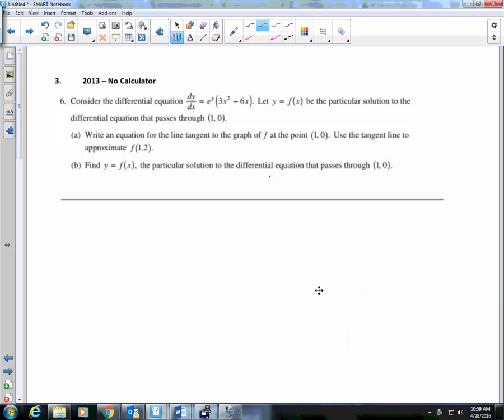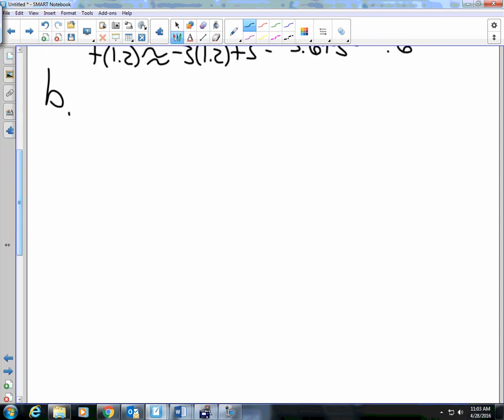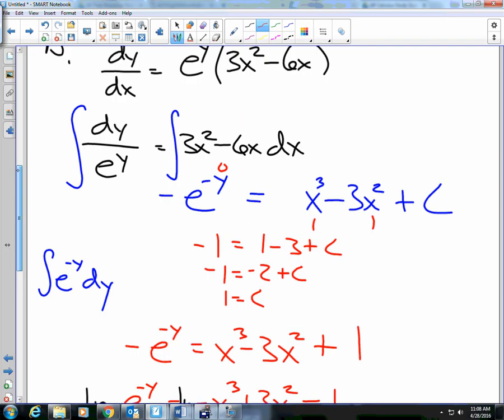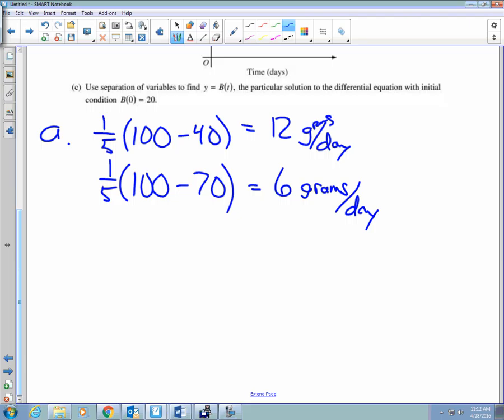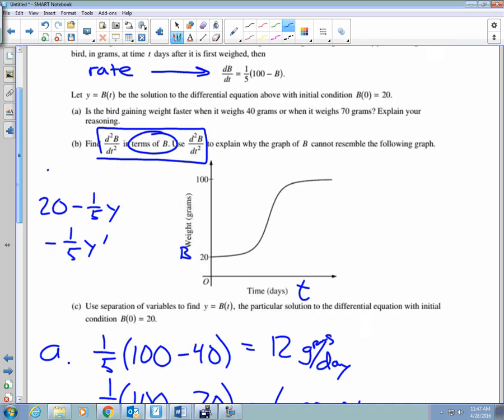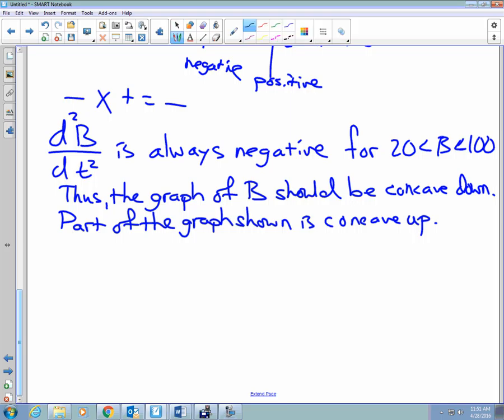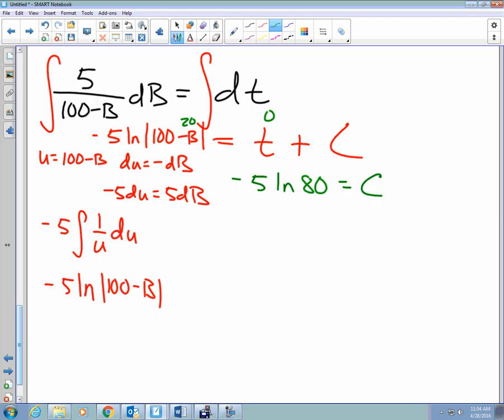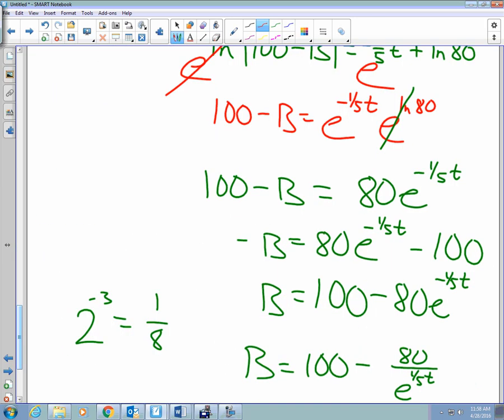Calculus AP Review Notes FRQ Slope Fields, Differential and Separable Equations 2016